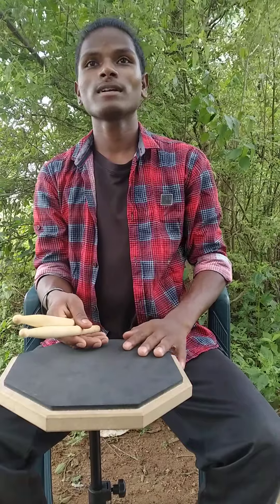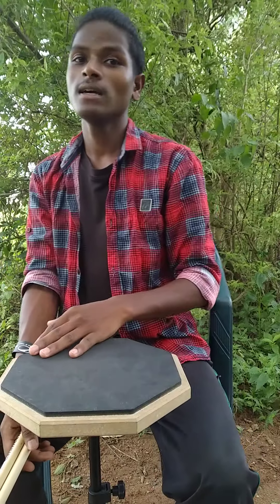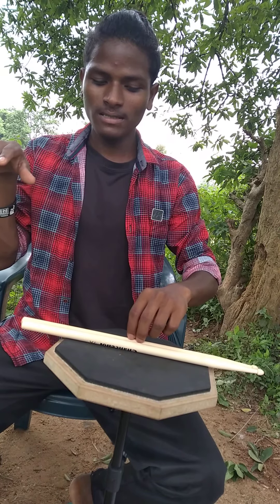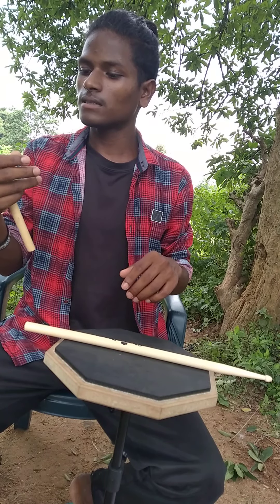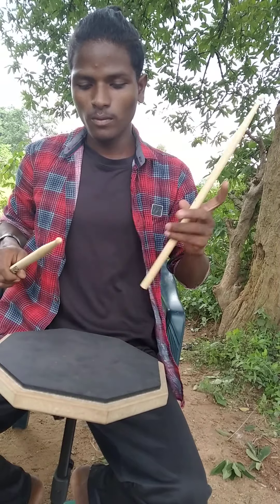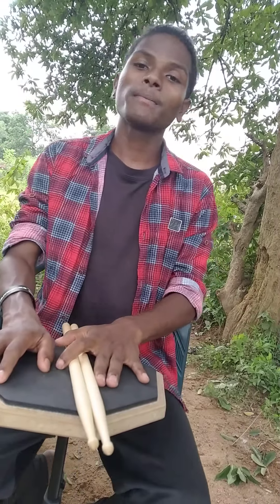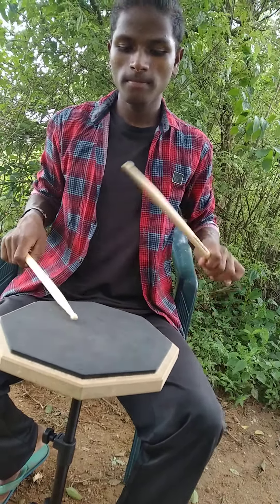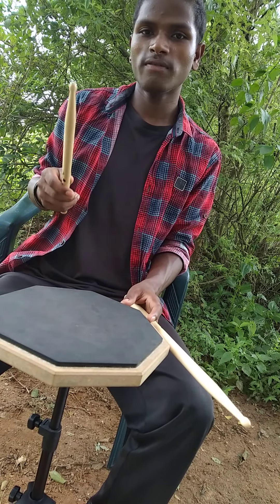How To Hold Your Drum Sticks Using Matched Grips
In this quick video you'll learn  how to hold your drumsticks using matched grips

Normally there are 3 method that you can hold your drumsticks and they are:
 American method, French method
German method

There are actually some ways to hold your drumsticks all that you need to understand is you shouldn't develop a bad habits or you've get injury. Lots of drummer around the world hold different types of grip and play drums
Now I'll teach you how to hold your drumsticks in American grip, French grip and German grip

Before holding your drumsticks you need to remember something which is very necessary and that is be comfortable with your equipments
Put your both hands down and be relaxed just for 20 seconds.

Now once your done with your relaxation of your hands now you've to put them up so now you'll see different people having different hands some like T- rex and alligator and many more etc.

Now you've to put the drumsticks in hands in such a way that you hold bird.
Now you'll never ever hold a bird in a tight way so that it will die. you'll obviously hold in soft way. Such like you've to hold your drumsticks.

Now put the drumsticks in both the hands in upward positions like a baseball , now at this place it's very important you to remember cause this is much necessary bro remember make sure you hold the drumsticks in upward positions.Now you should drumsticks in the middle so that you get lots of rebounce.

I don't say holding your drumsticks forward or backwards is wrong way but the thing is you'll not get the rebounce as you're getting in  middle of drumsticks.

Make sure you'll drumsticks touched all the fingers( including your soft fleshy part of your hand's )

*American grip
*French grip
*German grip